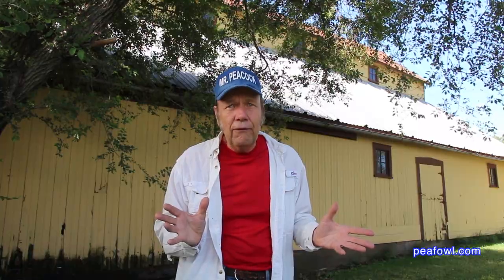Finding A Lost Peacock (peafowl), Peacock Minute, peafowl.com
On the latest episode of a peacock minute, Mr. Peacock tells how to find and capture a lost peacock (peafowl).

If you want to read all about the lost peacock talked about in the video, you can download this book called “The White Peacock That Ran Away From The Circus.